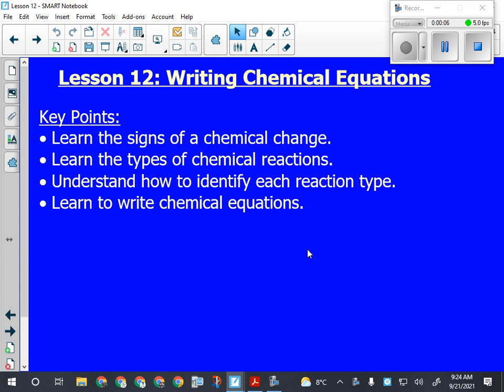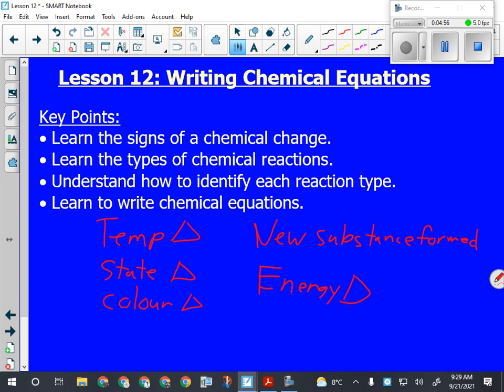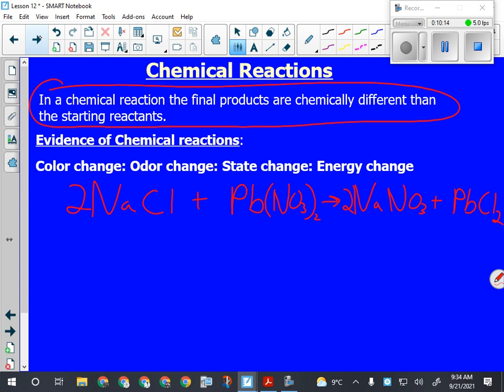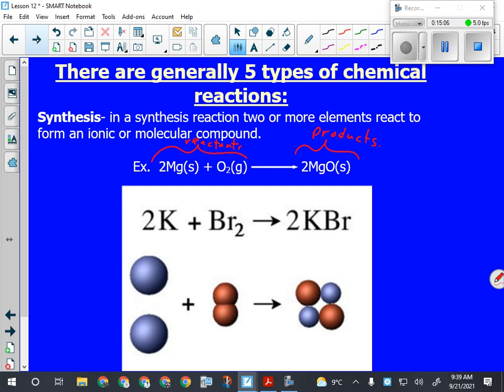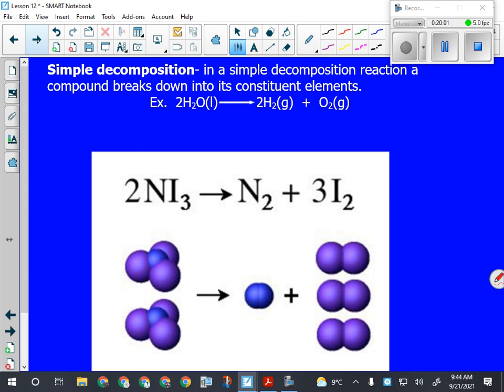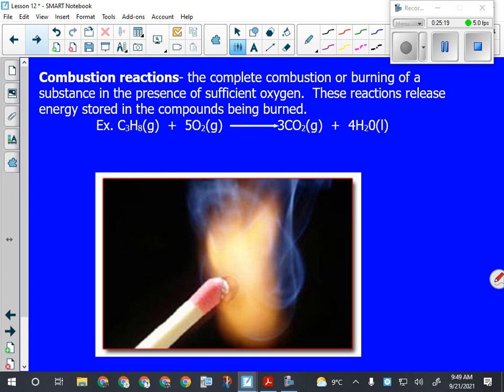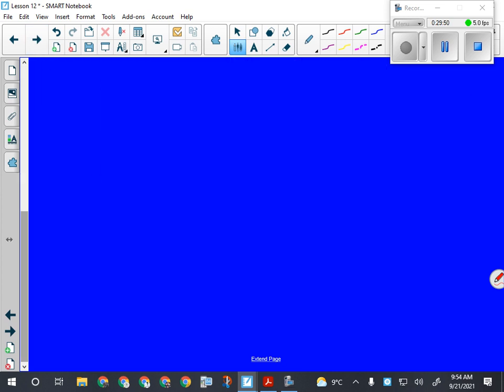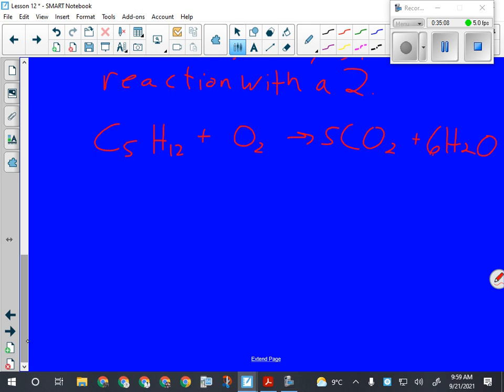Science 10 Introduction to Chemical Reactions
Introduction to basic reaction types and balancing.